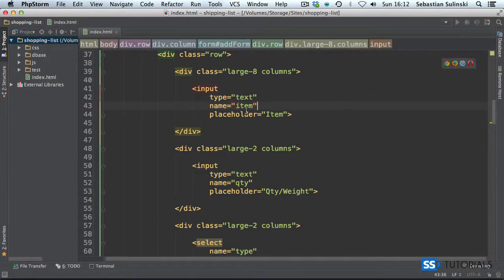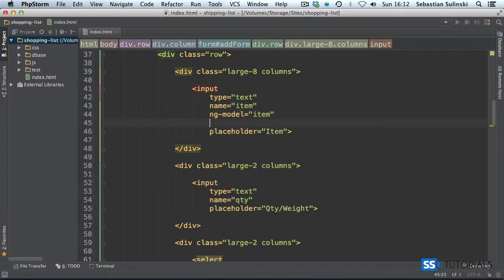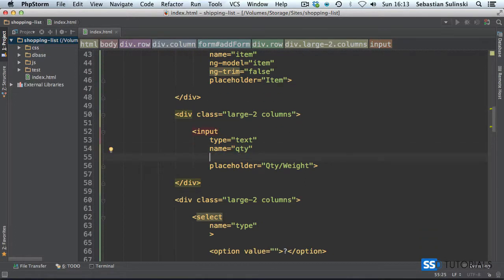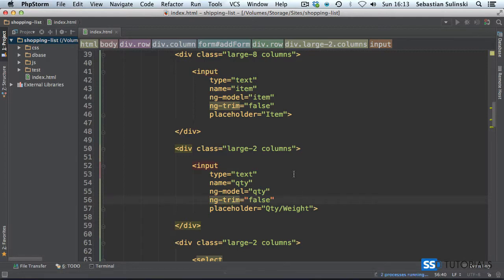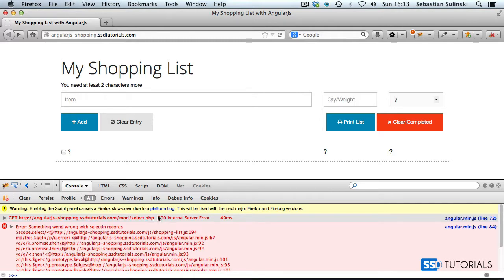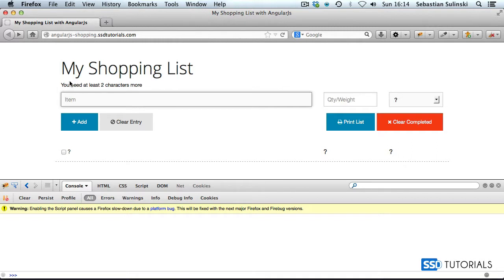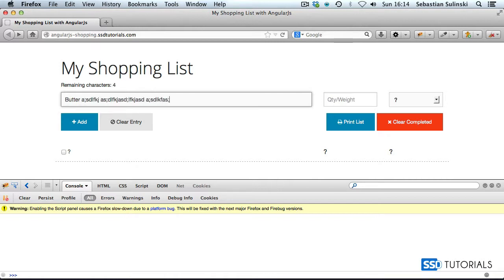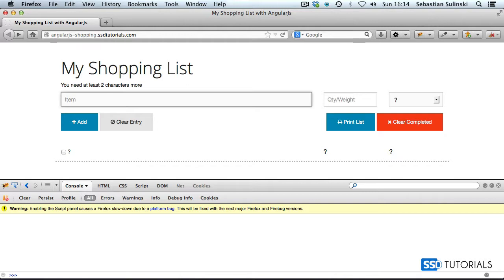05-02: Scope binding